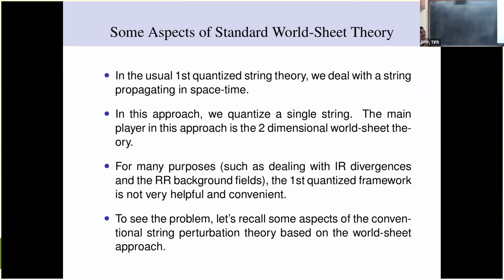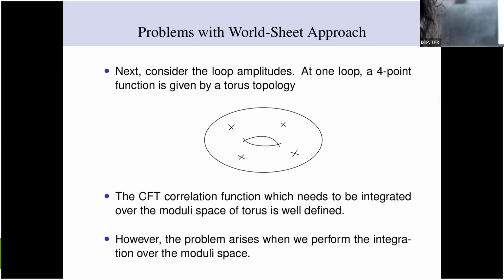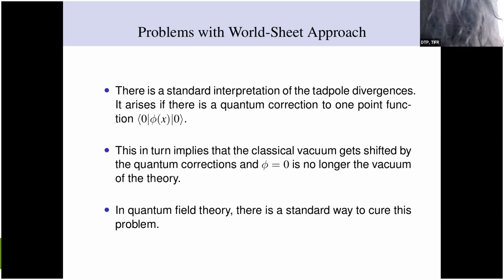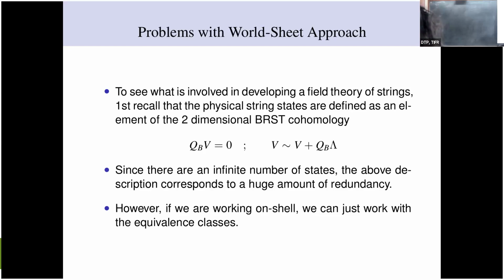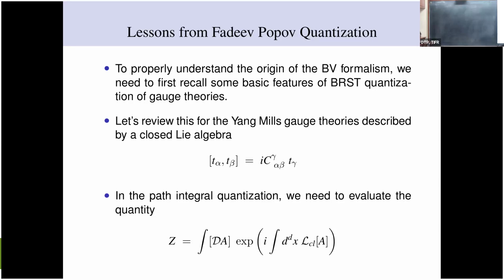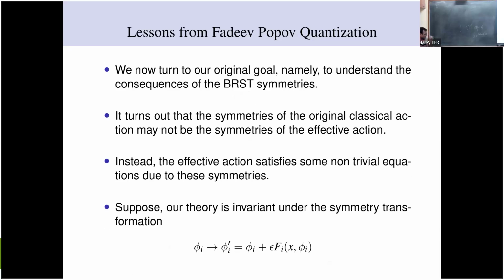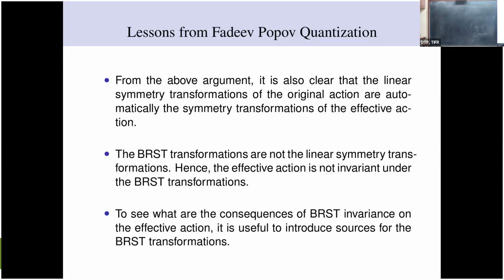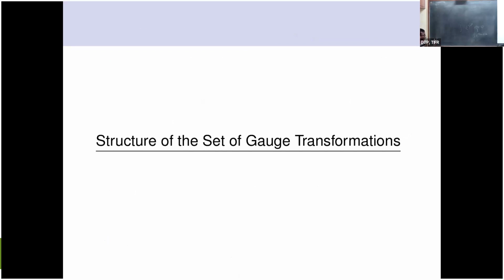Mritunjay Kumar Verma (IIT Indore): Basics of String Field Theory - Lecture 1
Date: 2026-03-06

String theory is an example of theory having a very rich gauge structure. The quantization of such theories requires the Batalin Vilkovisky (BV) formalism. We shall give an introduction to this formalism and apply to string theory. Our main focus will be on explaining the formalism of string field theory.